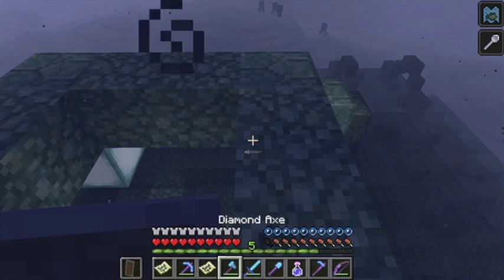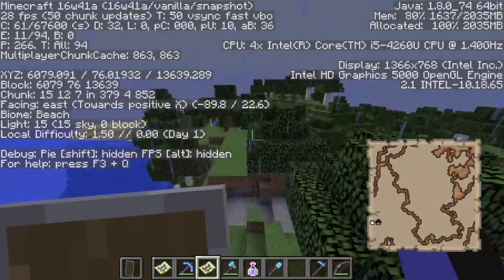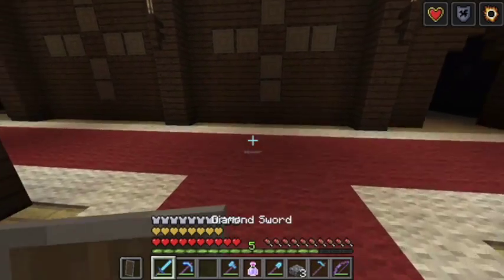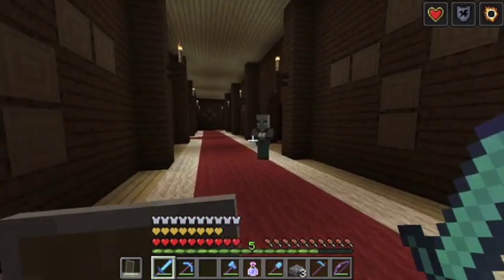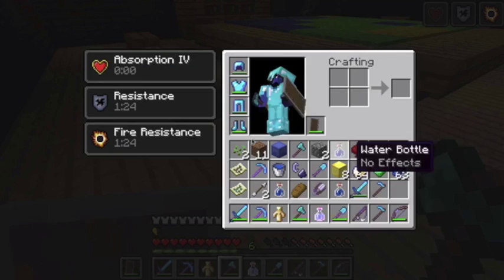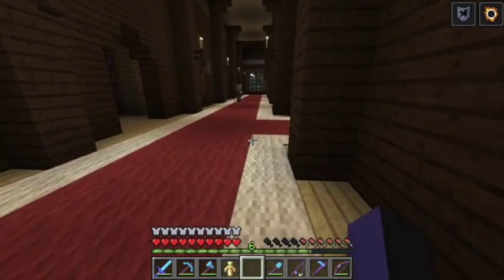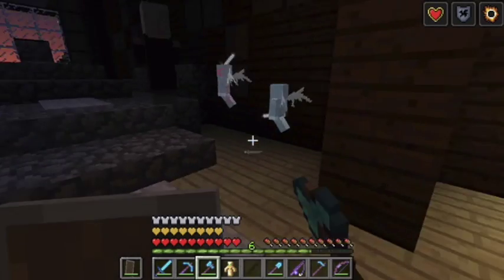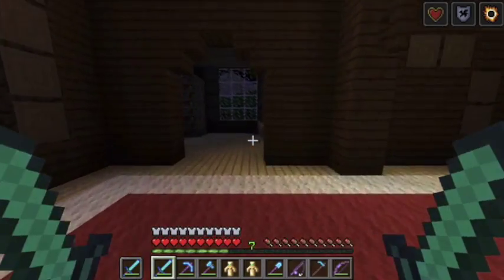Minecraft 1.11 Part 2 Master Cat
Sorry that it's slow, it's just I can only play 1.11 on a single player world first.